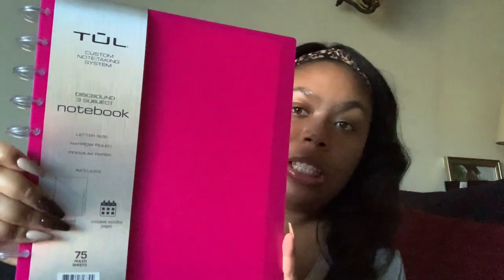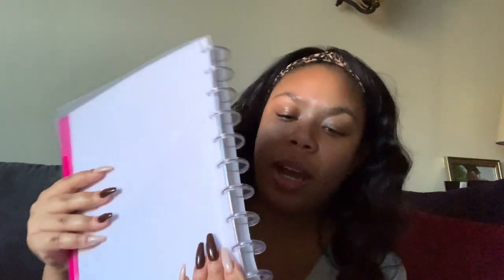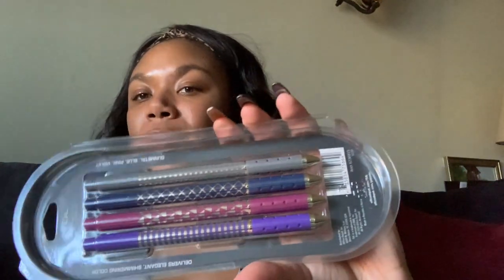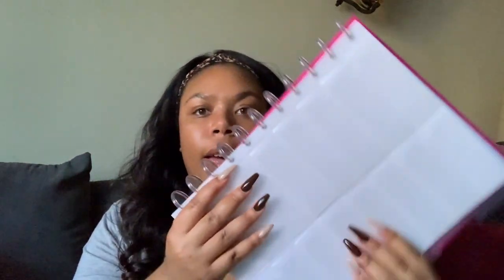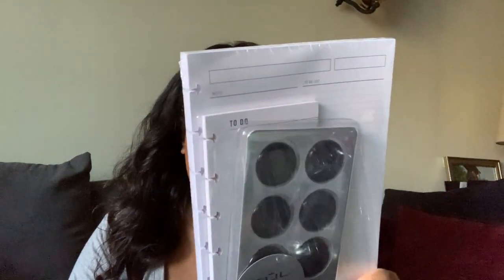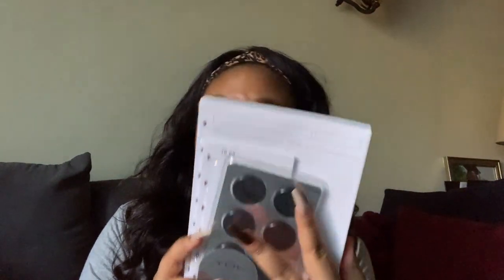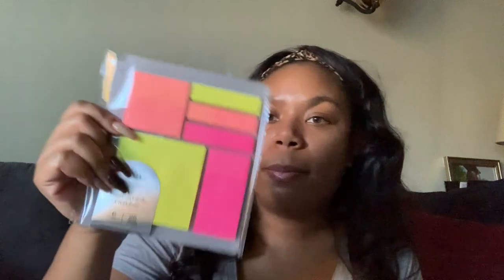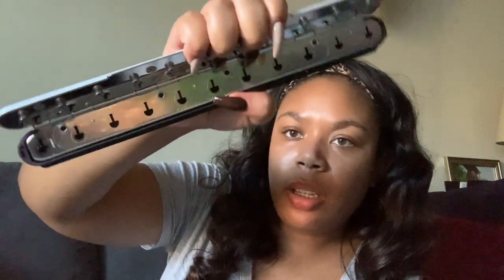OFFICE MAX/DEPOT PLANNER SUPPLIES HAUL | TUL NOTEBOOKS & ACCESSORIES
I picked up a TUL Lnotebook and a ton of TUL accessories to use with the TUL Charging Notebook I ordered a while back. I'll try to find links for everything I purchased. Enjoy!

Learn how to start your own business by checking out my free resources

About Kyshira

Kyshira S. Moffett, MBA is an International Board Certified Coach & a certified practitioner in Neuro-Linguistic Programming (NLP), TIME Techniques, Emotional Freedom Techniques (NLP), and Clinical Hypnosis. Her specialty lies in business coaching with an emphasis on branding, digital marketing, and sales. Through her business, The Power Collective, Kyshira works with emerging business owners on launching their coaching practice & creating their first results-driven, high ticket coaching package. Kyshira also works with experienced coaches across industries who have hit a revenue wall and need assistance with scaling their practice.

Kyshira also serves as the Pittsburgh Google Digital Coach where she offers complimentary workshops for small business owners focused on digital skills training in Southwestern PA with the goal of accelerating the growth of diverse businesses.